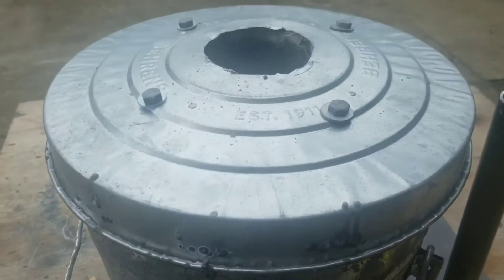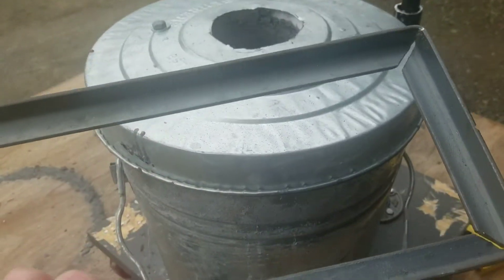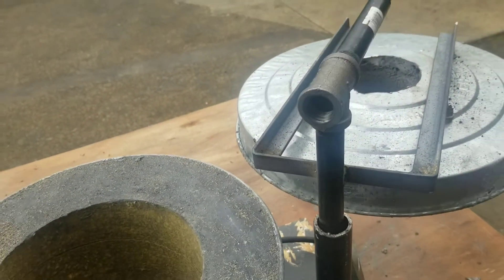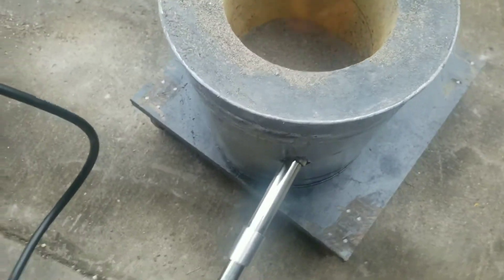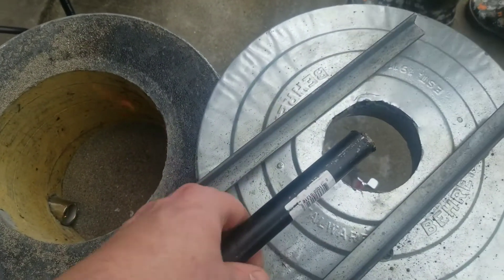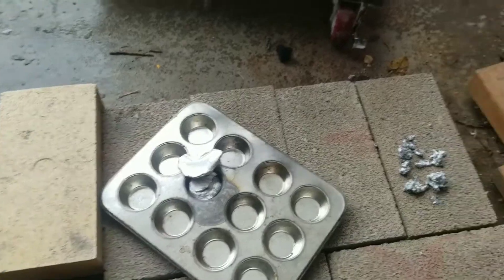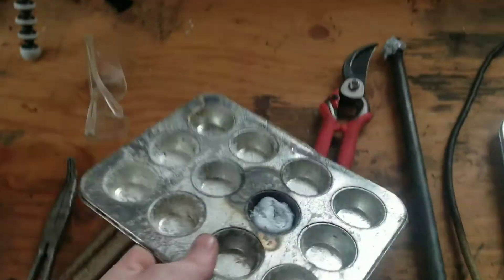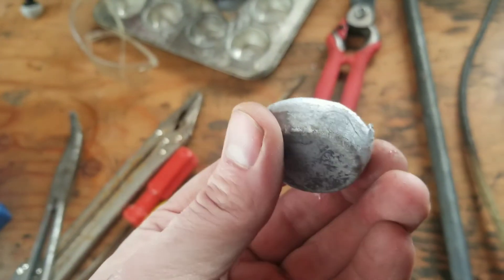How to Build a DIY Foundry Furnace for Metal Casting at Home (part 3)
This is Part 3 of this Foundry Furnace build:  I've got everything made except to make a swing arm for the lid and do the initial firing. I even threw some cans in my crucible and made an ugly aluminum ingot muffin!

{{-See below in the Description for a list of the materials I used to build this.}}
--Check out my video on building you own set up crucible tongs. Trust me, you'll need some!

Inspired by several other youtubers and their ideas (like the King of Random--RIP!, Geoff of VOG, Olfoundryman, and Paul's Garage), I built this backyard propane furnace inside a 6 gallon steel bucket in order to melt metal and cast in molds in my home foundry. I ultimately want to be able to cast a bronze sculptures, and this will be the easiest way to do it using fire bricks, kaowool, and castable refractory cement.

BE CAREFUL:  I'm just showing you how I built this. I'm not saying it's correct, and I'm not guaranteeing you won't be seriously injured or killed if you do this. Do backyard metal casting and foundry work with great care and responsibly!  Use proper PPE when doing this, too!  I've seen guys on youtube pouring molten metal in pajama bottoms and sandals and it makes me cringe thinking how injured they could be if some of that metal were to crackle and jump over to their feet!

This is a great tool to add to your forge and blacksmithing hobby because you can mold and cast nearly anything you can think of once you have the ability to melt metals, like Aluminum, Copper, Gold, Silver, and Steel.  You can also try your hand at creating alloys.  You can also use the furnace to heat up things like rivets or for getting a metal up to heat.

When you go to buy the supplies to build this, I'd suggest you check your local foundry supplies places for things like refractory and crucibles.

Here's a list of materials I used to build this Foundry Furnace:

Furnace Components:
--Kaowool (Ceramic Fiber Blanket)
--Fire Bricks
--Mizzou Castable Refractory
--Behrens 6 Gallon Steel Garbage Can with Lid (cheaper at hardware stores)
--Goede Propane Burner (I highly recommend this!)

Tools:
--Ryobi 18v Drill
--Ryobi 18v Grinder (tool only)
--Utility knife
--Hole saw
--Ryobi 18v Jigsaw